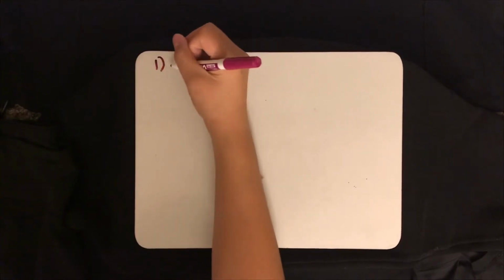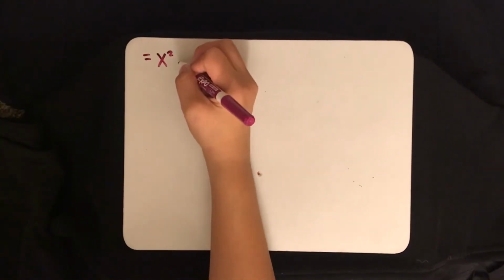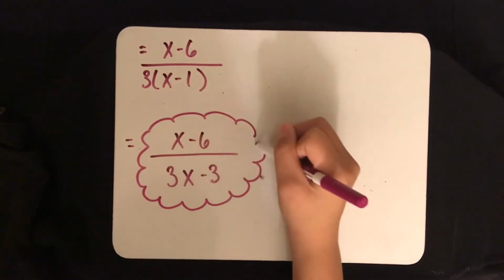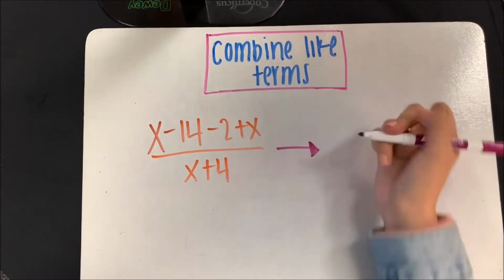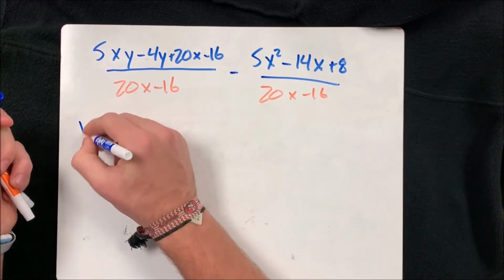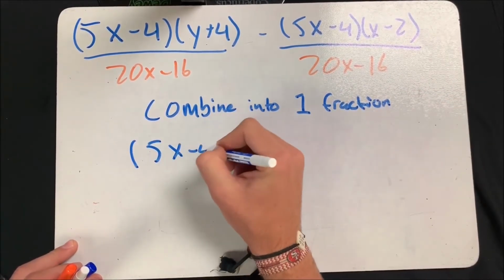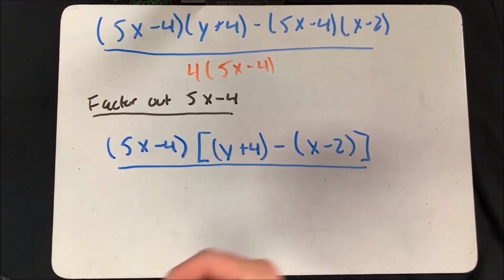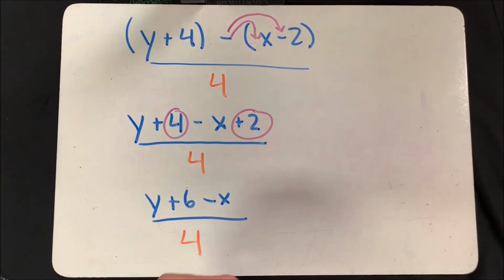Algebra 2 27F: Subtracting Rational Expressions with Like Denominators